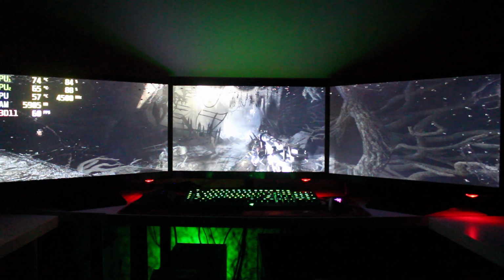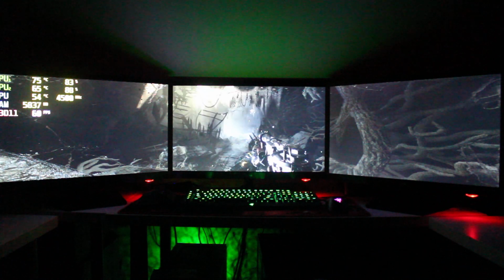Metro Exodus Nvidia Surround Triple Monitor with GTX 970s SLI FPS TEST in 2019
Lets See how well Metro Exodus run on a Nvidia Surround 3 27in monitors set up at 5760 X 1080p resolution

SYSTEM SPECS:
16gb DDR3 2400mhz RAM
Samsung 840 256gb SSD Drive
WD 1tb hdd
2 EVGA GTX 970s in SLI MODE
Corsair AX1200watt power supply